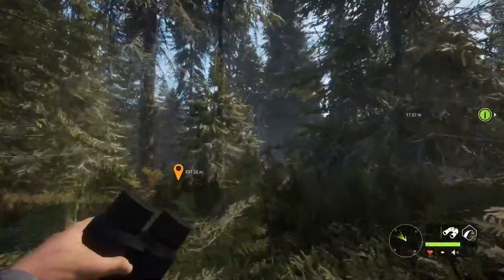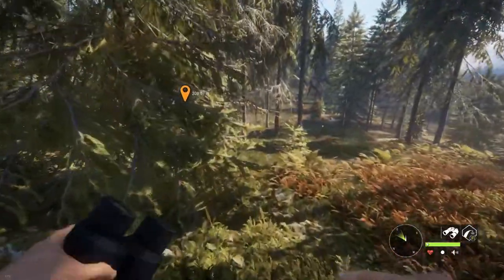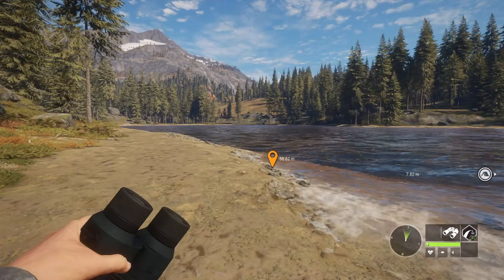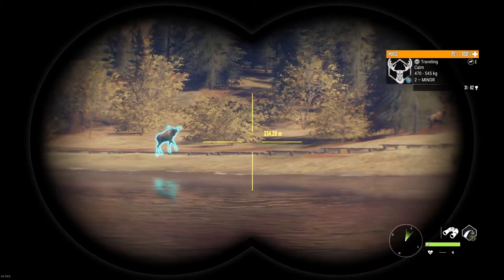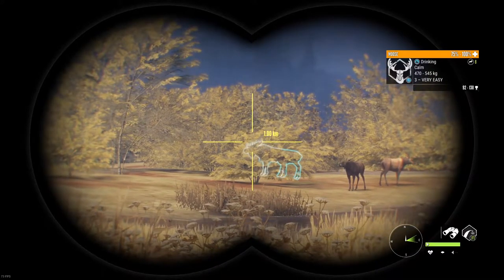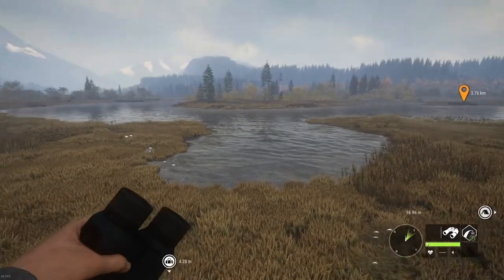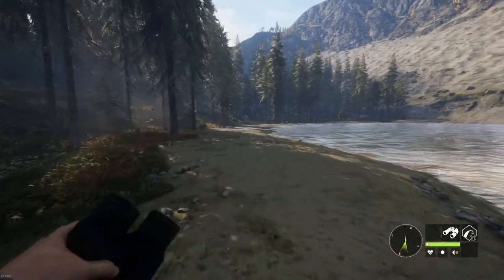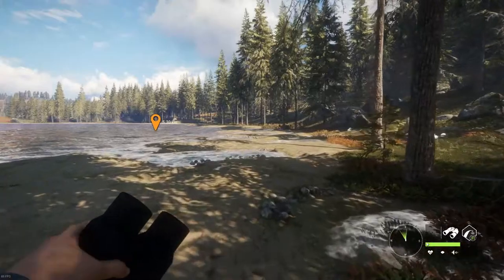How To Get More Diamons and Rares In TheHunter Call Of The Wild